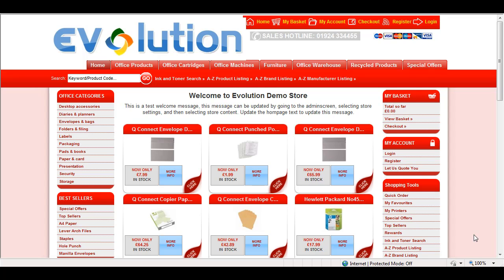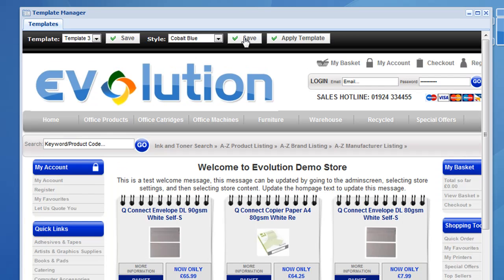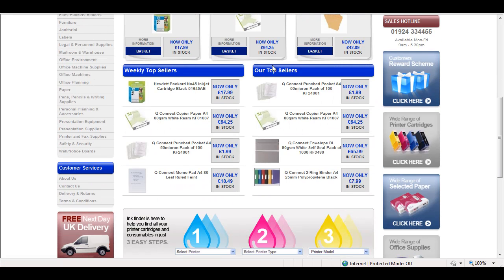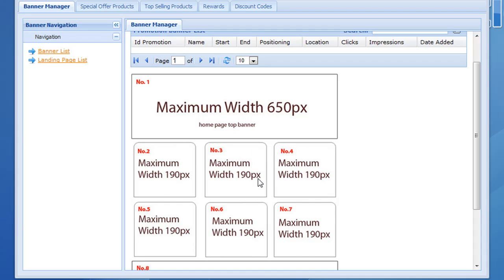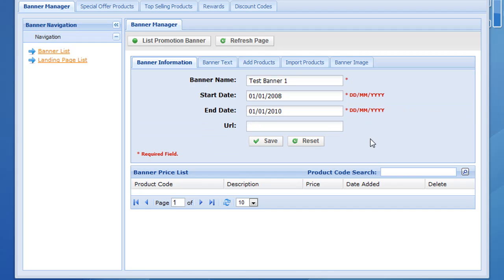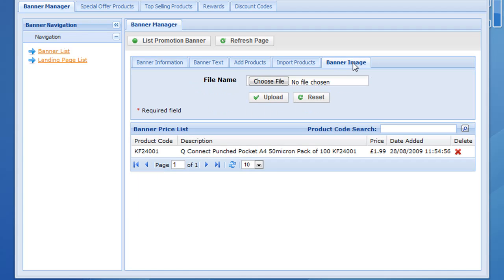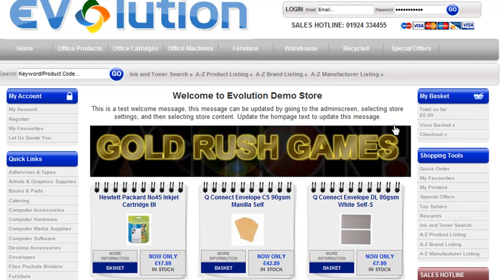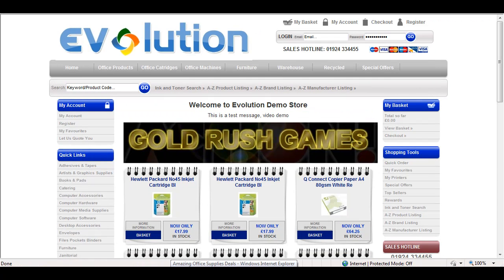Evolution Adminscreen - Template Manager / Banner Manager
This is demo of how to user the template and banner manager functions within the Evolution adminscreen